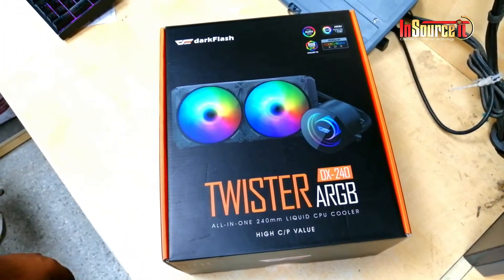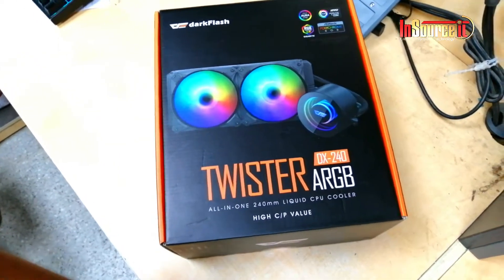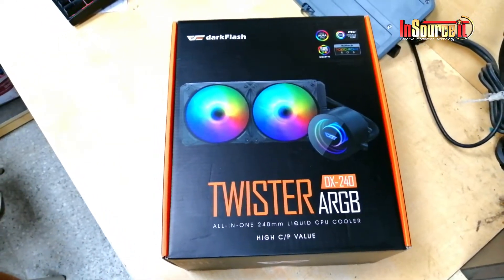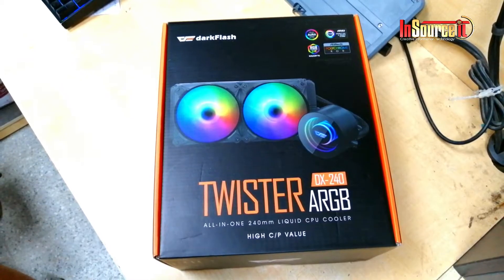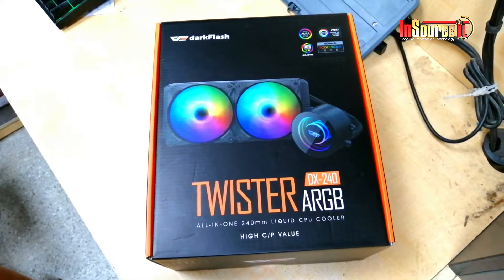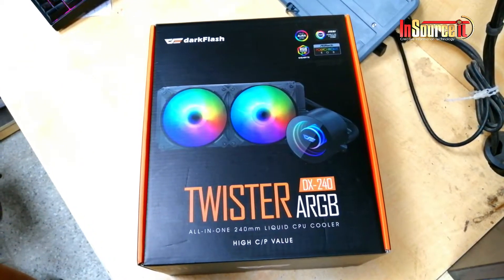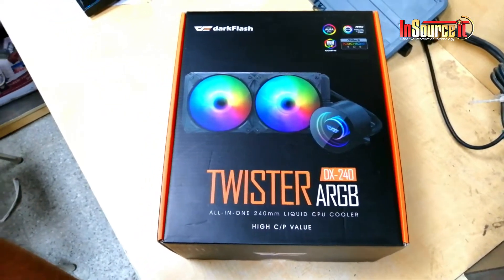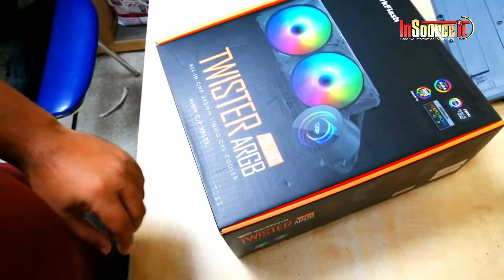How to install Aigo DarkFlash Twister DX-240 ARGB Liquid Cooler | Insource IT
I hope you enjoy our build.